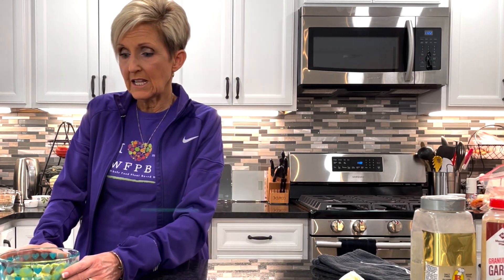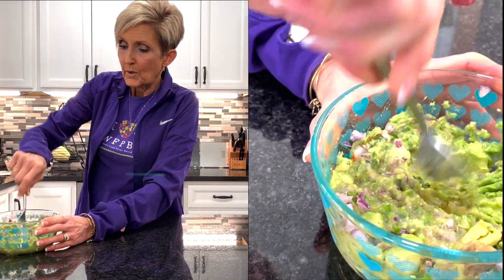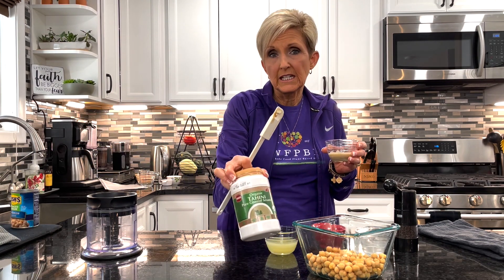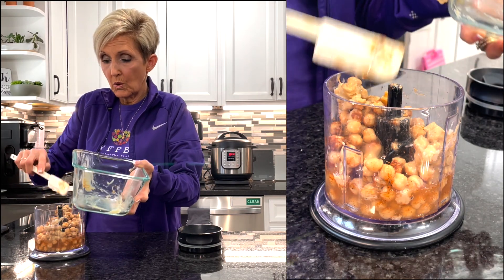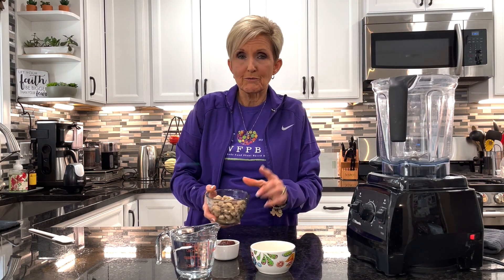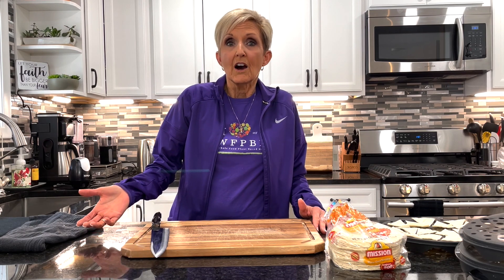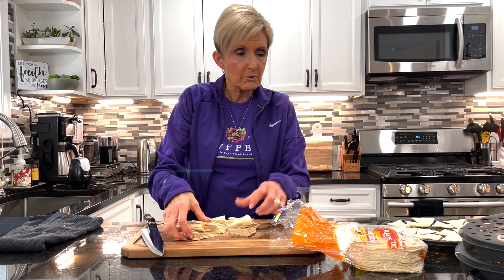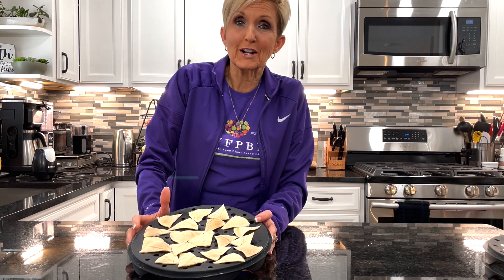Angie's Tasty Tuesday Dips, Sauces and Chips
Angie's Tasty Tuesday Episode 7- This episode helps you snack without guilt! The dips, sauces and chips are all nutritious and delicious. Fresh guacamole, sweet cashew cream, salsa, and homemade corn tortilla chips made in the microwave, will keep you and your family satisfied.

Also, I'd appreciate it if you'd share my channel with your friends.

Please let me know in the comments below what types of recipes you'd like to see more of in future episodes, and stay tuned for next week's episode 8 for our next presentation.

Then I will email you a copy of the recipe.

Video and editing done by Izabell Rojas